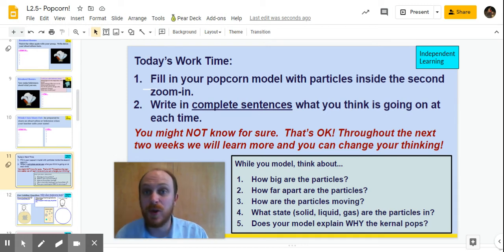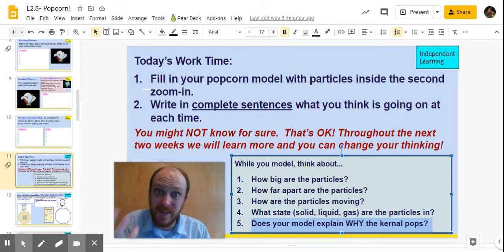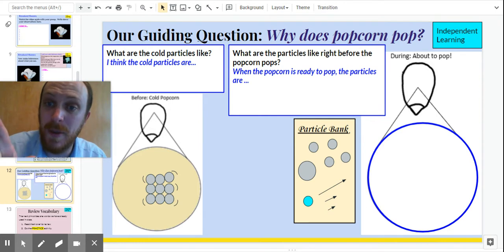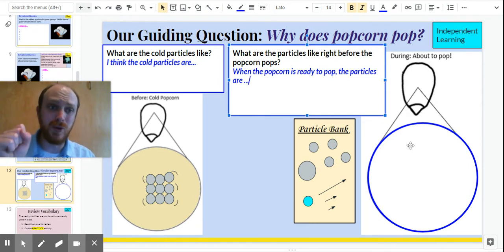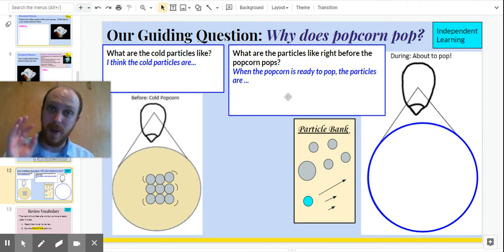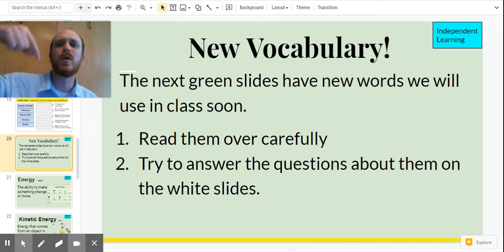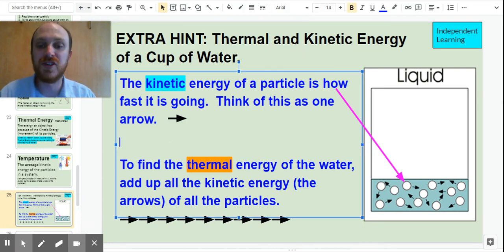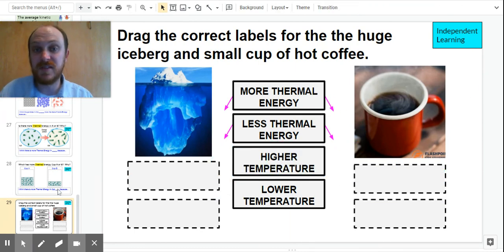L2.5- Popcorn! - Independent Learning